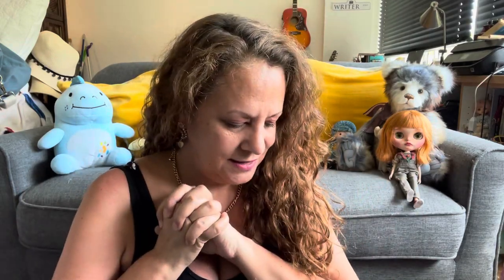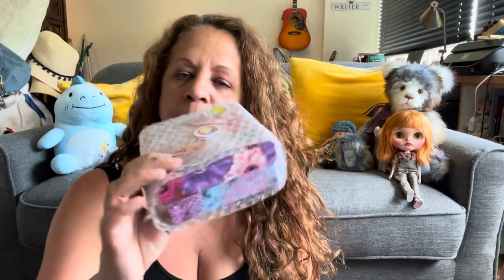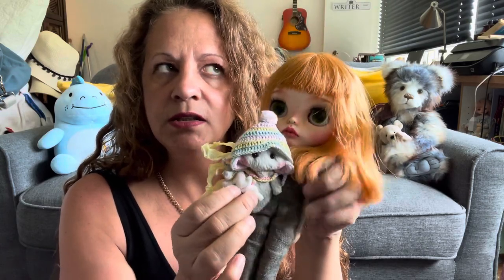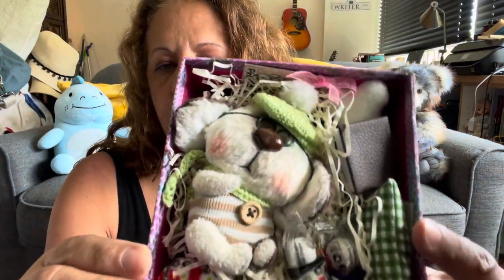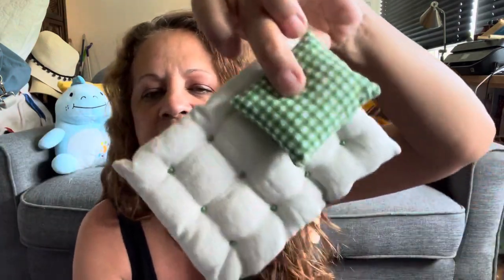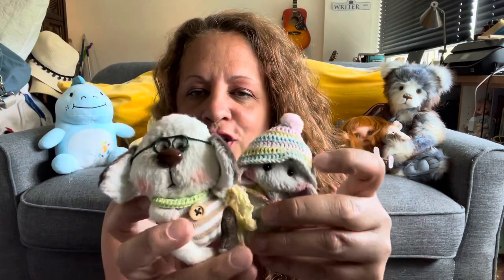Cutest Blythe Animal Friends Made by PinkyNeedleToys on Etsy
Hi all,
How adorable are these lol guys?

Artist Etsy shop PinkyNeedleToys
Artist Instagram pinky_needle_toys